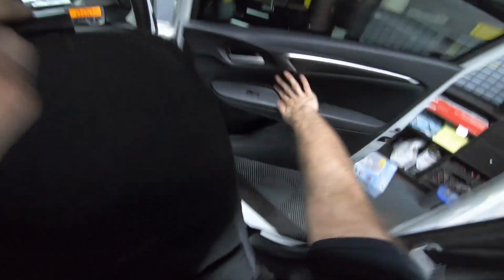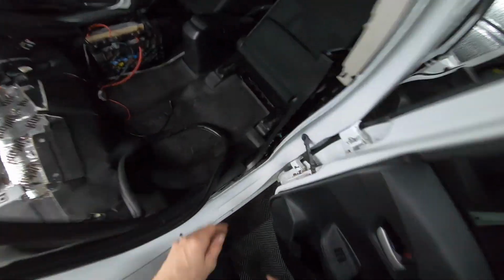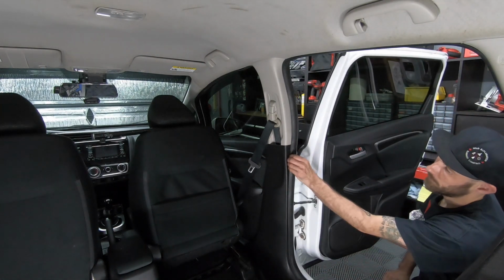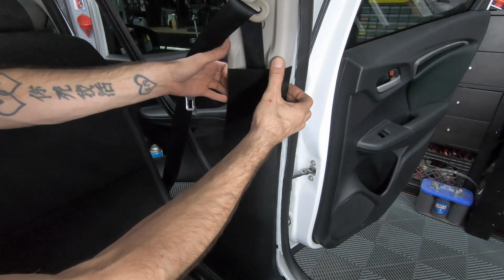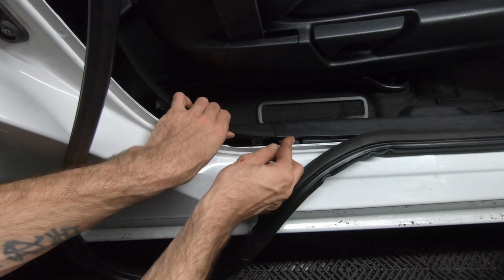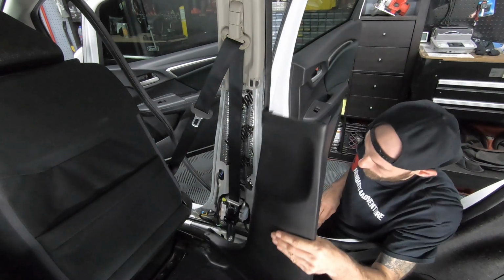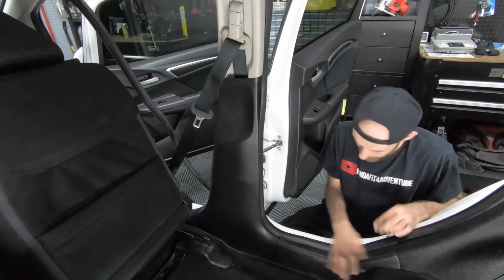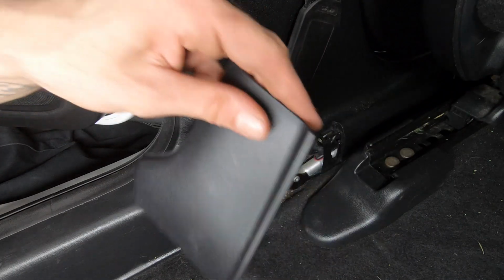2015+ Honda Fit / Jazz - GK - Lower B-Pillar Removal & Installation - How To / P.O.V.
Youtube.com/HondaFit4Adventure?sub_confirmation=1
Links to items shown on this channel

How To Fix A Honda Fit or Jazz Seat Belt Adjustment Assembly - P.OV. & Step By Step Instructions

@0:00 - Intro
@0:31 - Lower B-Pillar Removal & Installation P.O.V.
@2:50 - Step by Step Lower B-Pillar Removal
@5:12 - Lower B-Pillar Installation
@6:46 - Driver Side B-Pillar Difference
@7:49 - Air Bag Caution!
@7:58 - The End